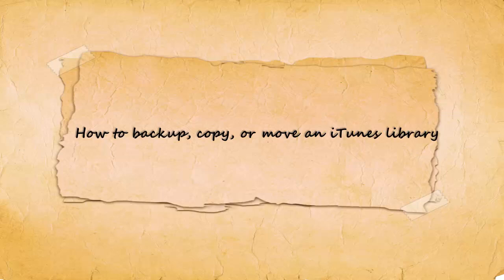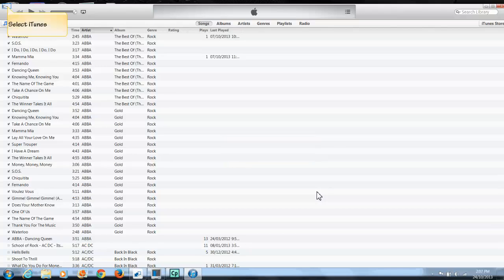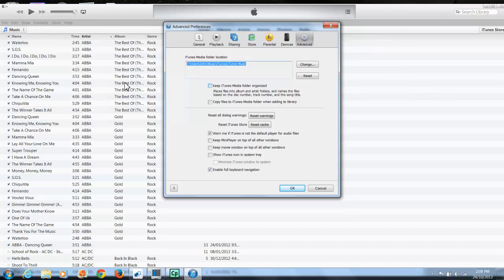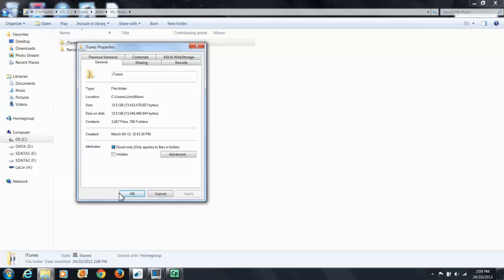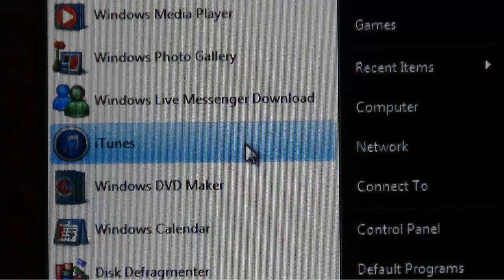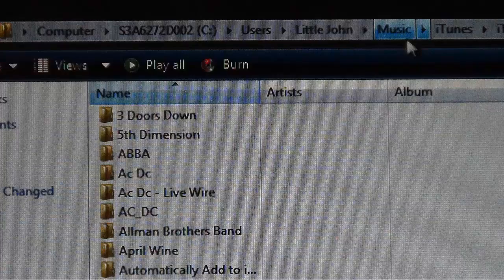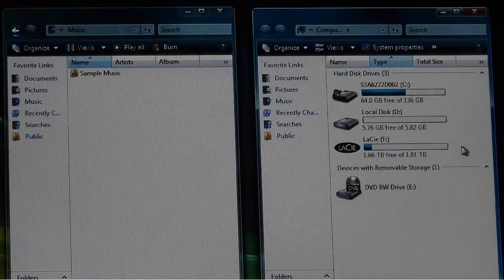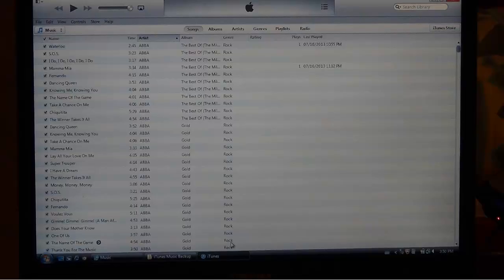How to transfer, copy, backup, move an iTunes Library EASY STEPS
A short 7 minute high definition video of how to transfer, copy, backup, or move an iTunes library from one computer to another, backup to a hard drive or other portable storage device, or move it with clear and easy instructions.  This is useful especially if you just purchased a new computer.  The method shown with copy the entire music library / playlist, including audio books and whatever else is in the iTunes library.  Having a backup of your iTunes library in an second location is handy if the unthinkable happens to your computer.  for more interesting information.

for more great hot rod build ideas.